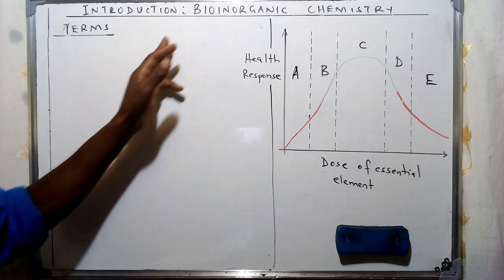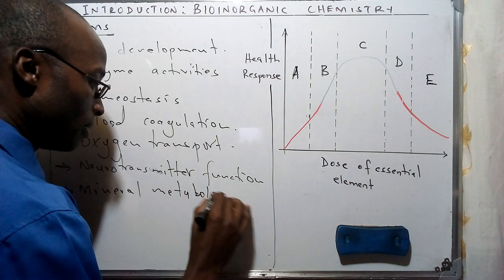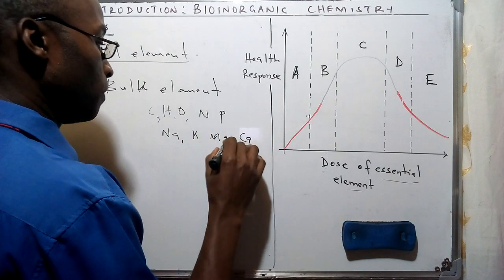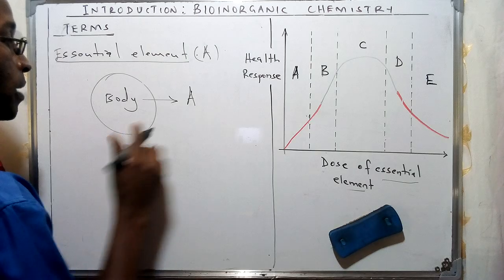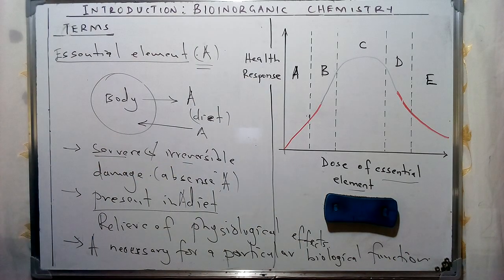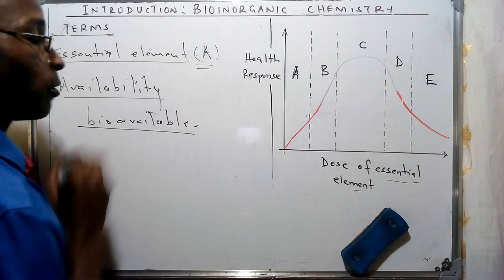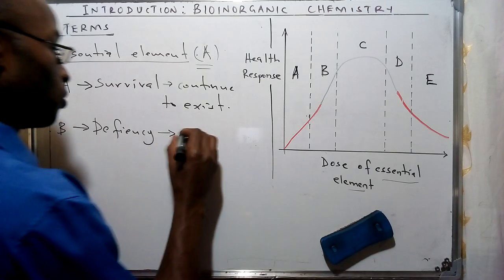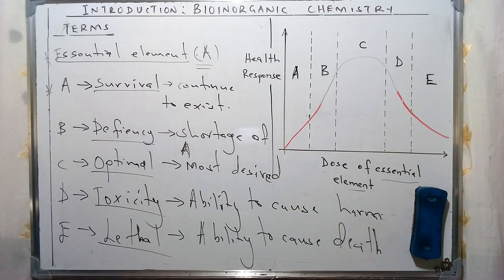Bioinorganic Chemistry: Must-Know Terms and Concepts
OUR OBJECTIVE
To understand the role of chemical elements in biological systems.

SUMMARY OF CONCEPTS COVERED IN THIS VIDEO
00:00 - Introduction
00:33 - Role of Bioinorganic Compounds in Biological Systems
01:38 - Examples of Biochemical Processes (Enzymatic reactions, Homeostasis, etc.)
03:24 - Relationship Between Element Concentration and Organism Health
03:55 - Defining Essential Elements
04:24 - Categories of Elements: Bulk Elements (C, H, O, N, etc.)
04:54 - Categories of Elements: Trace Elements (Fe, Zn, Cu)
05:25 - Categories of Elements: Ultra-Trace Elements (Mn, Co, Ni, etc.)
06:09 - Criteria for Essentiality: Deficiencies and Damage
07:44 - Physiological Effects of Essential Element Introduction
08:50 - Essentiality in Specific Biological Functions (e.g., Respiration)
11:00 - Bioavailability and Solubility Factors
11:39 - Graphical Analysis: Dose vs. Biological Response
12:12 - Stage A: Survival State
13:02 - Stage B: Deficiency State
13:49 - Stage C: Optimal State (Favorable Concentration)
14:21 - Stage D: Toxicity State (Harmful Effects)
14:53 - Stage E: Lethal Concentration
15:38 - Conclusion and Channel Outro

KEY AREAS IN THIS TOPIC :

-Aging ,Tissues_and_Membranes
-epithelial_Tissue ,Connective_Tissue ,Muscle ,Nerve
-Integumentary_System
-The_Skin ,Subcutaneous_Tissue
-Testes
-Digestive_System_Divisions ,Digestion
 -Reproductive_Systems
,Blood_Flow ,Pressure
-The Lymphatic System and Immunity
Lymph ,Tissue